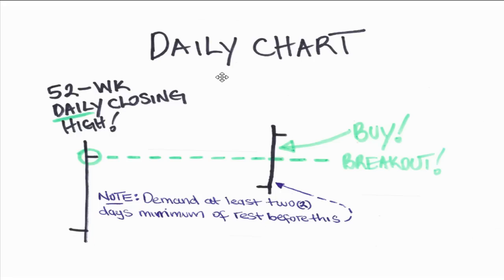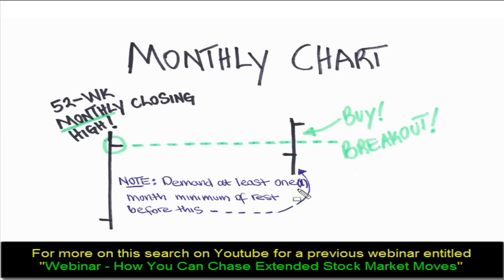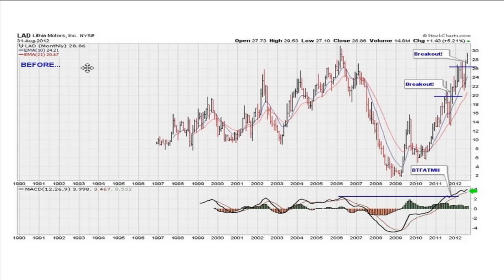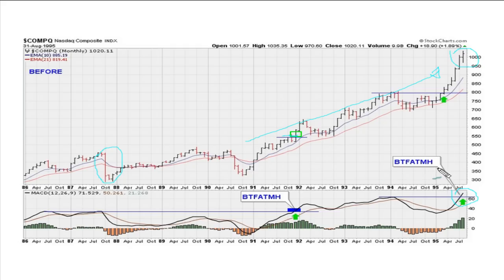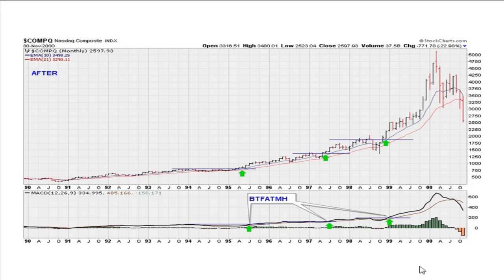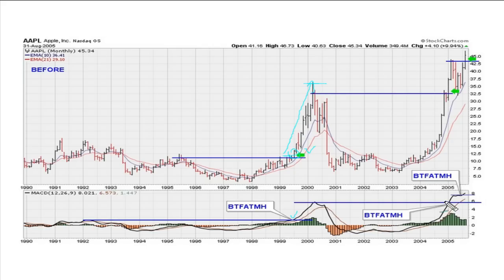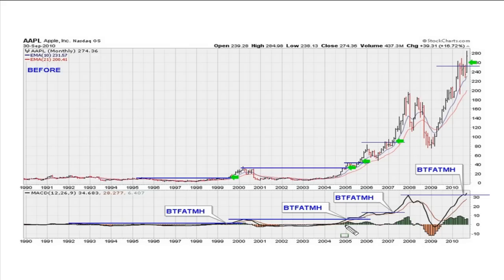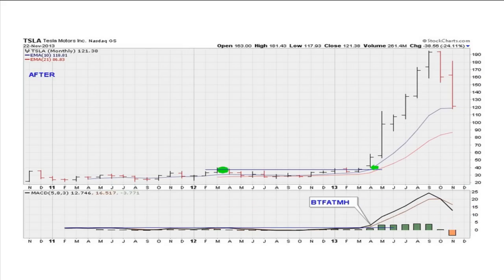🔴 How To Use The MACD Like A Seasoned Pro Part 7 🟢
This is how to use MACD FORCE!!! The power of this strategy will improve your momentum timing when an instrument is on the verge of a huge move! Enjoy!!

Exclusive, MSPB, Webinar, Univergence, BTFATMH

MACD Divergence
MACD Strategy
MACD Indicator Strategy
MACD Trading
MACD Histogram
MACD Thinkofswim
MACD Stockcharts
Trading 212
5 MACD Strategy MISTAKES you should avoid in Trading Forex Stocks... or... - Forex Day Trading
5 MACD Strategy MISTAKES you should avoid in Trading Forex Stocks... or... - Forex Day Trading